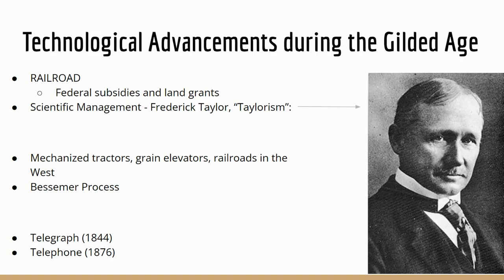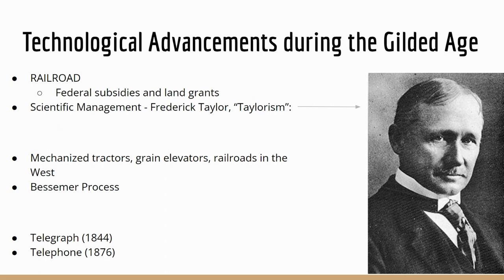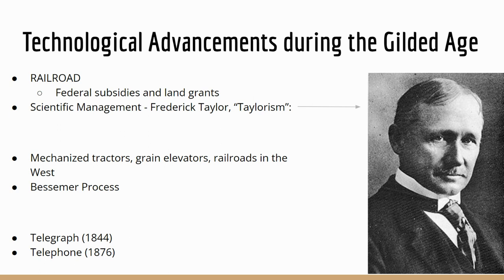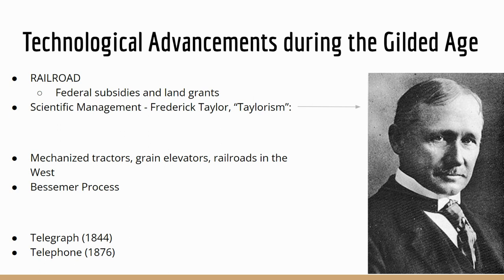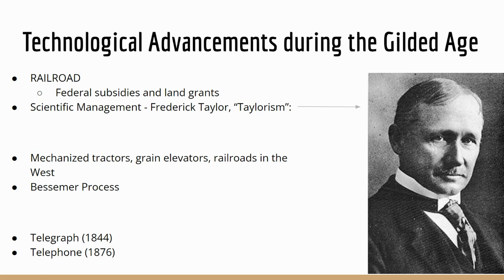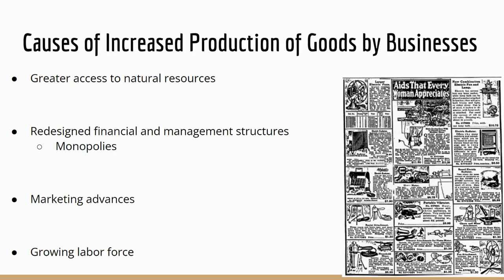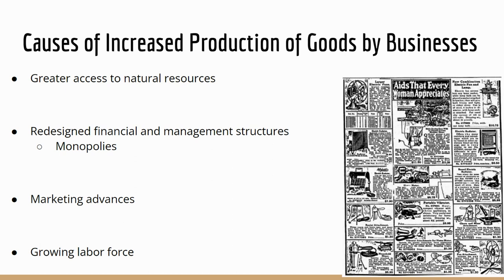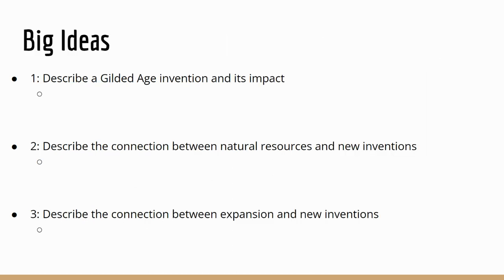Unit 6 - L3 Notes - Technological Innovation